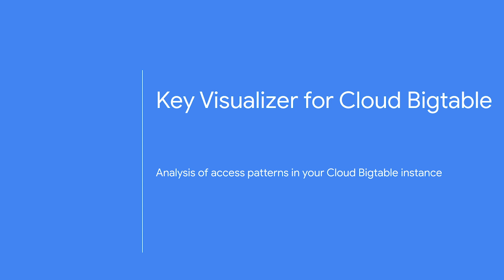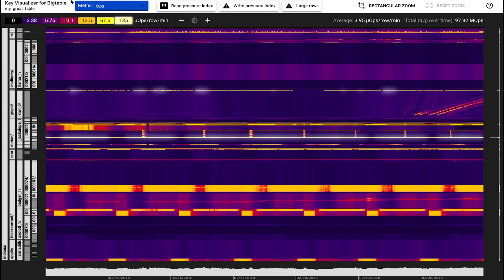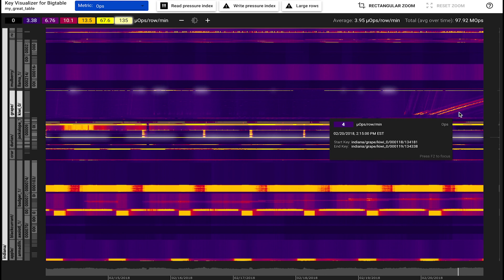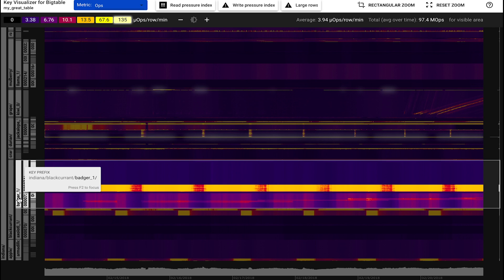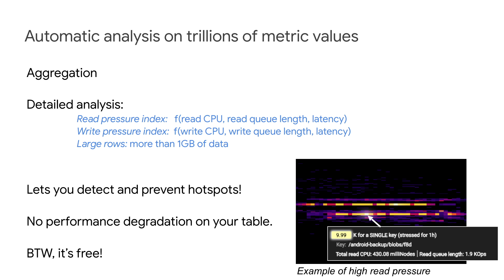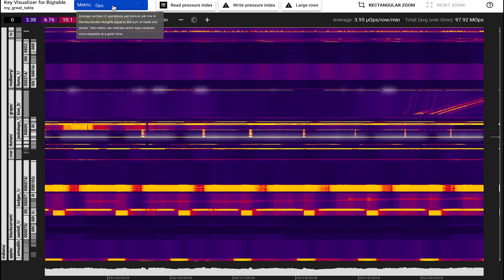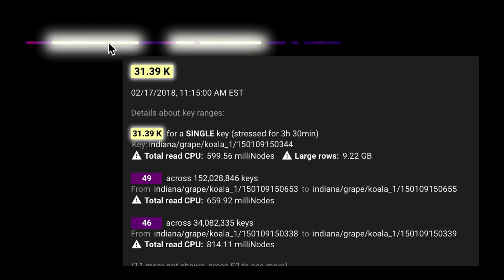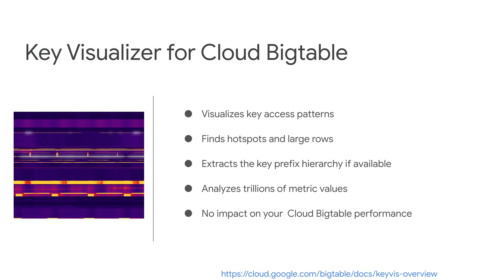Key Visualizer for Cloud Bigtable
Key Visualizer for Cloud Bigtable helps debug performance issues due to unbalanced access patterns across the key space, or single rows that are too large or receiving too much read or write activity. With Key Visualizer, you get a heat map visualization of access patterns over time, along with the ability to zoom into specific key or time ranges, or select a specific row to find the full row key ID that's responsible for a hotspot. Key Visualizer is automatically enabled for Cloud Bigtable clusters with sufficient data or activity, and does not affect Cloud Bigtable cluster performance. Learn more about using Key Visualizer on our website.

Key Visualizer was created by the Visual Analytics team of Google, New York.